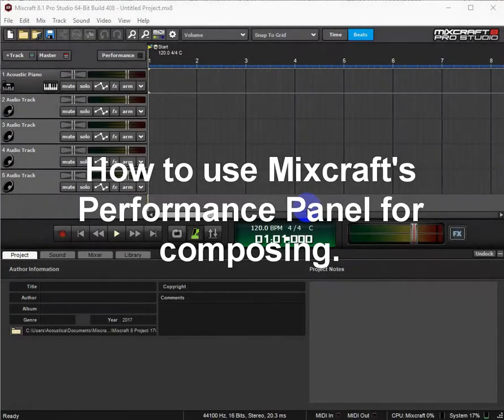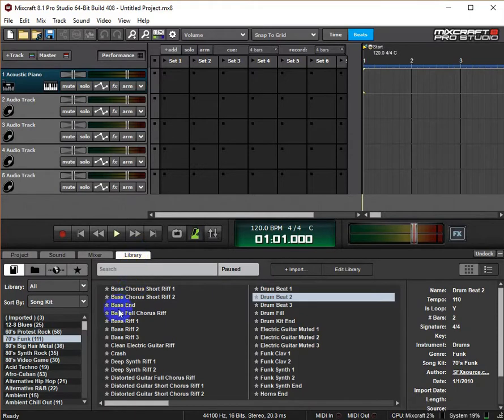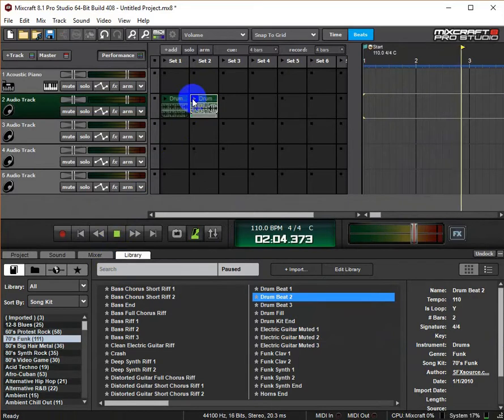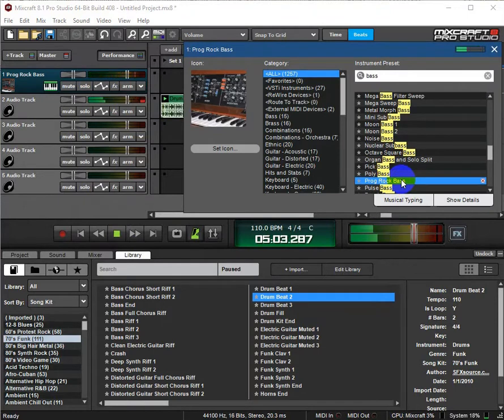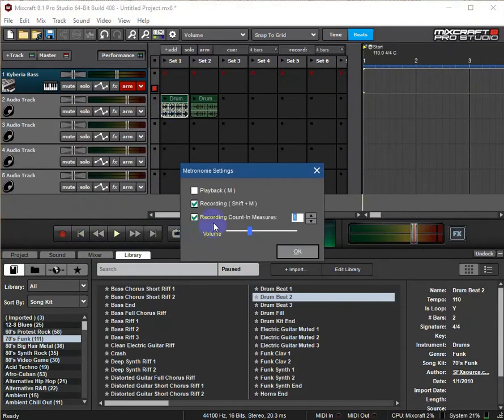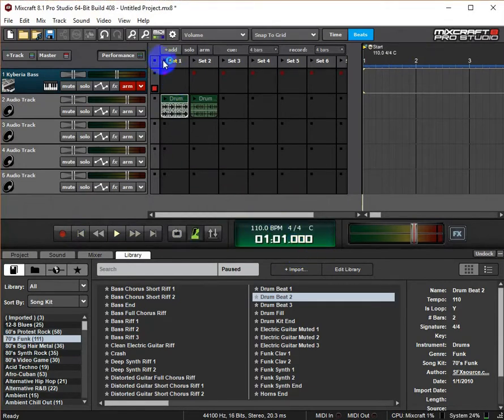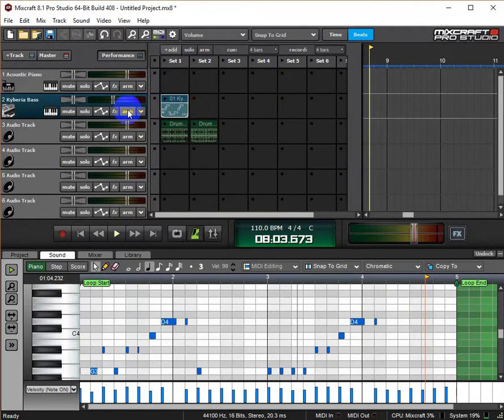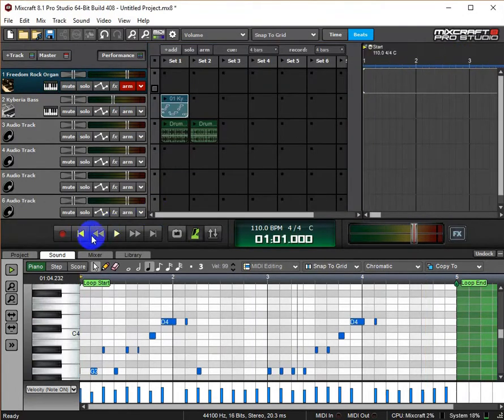How To Use The Performance Panel For Composing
Traditional recording is one track at a time. You record your drums on a track, then your bass on a track, then another track and you layer. Once the song is 'layed' down, its rather difficult to rearrange. If your song was a book and you were an author, it'd be like writing 12 chapters and filling in the details of every character for every chapter. then moving on to the next character and filling in the details for every chapter.

But when I compose, I like to develop themes and let the song ideas ferment and compile over time.  If the ideas aren't set in stone and laid out in tracks, its very easy to rearrange them later.  When I compose on the piano, I am creating patterns.  I develop these patterns over time and mix and match them with other patterns.  They are glued together with transitions and tempo changes.

My new way to compose songs is to build patterns.  Using Mixcraft, you can use the Performance Panel to build patterns and combine them with other patterns.  Once you start, it is highly addictive and guaranteed to be satisfying.  I like to think of it as musical building blocks.